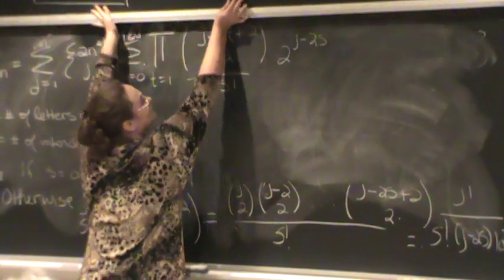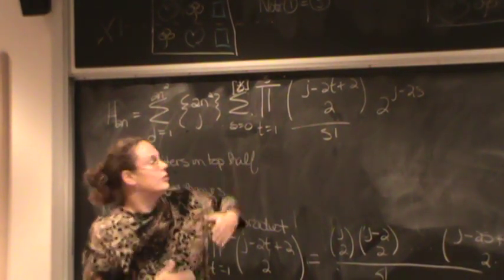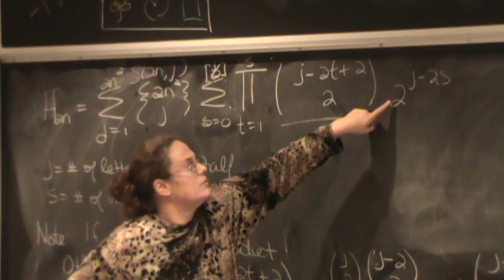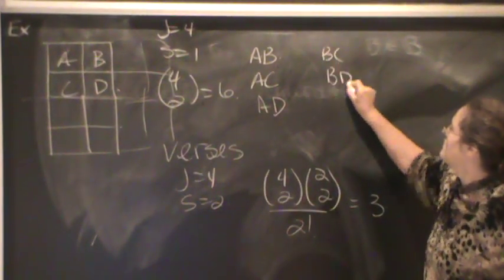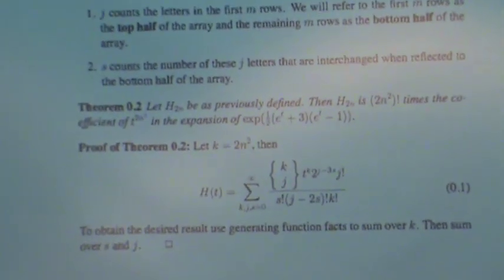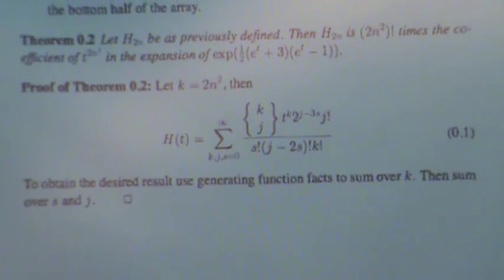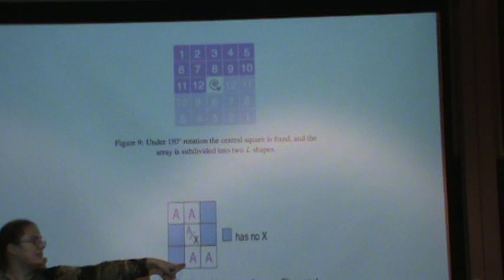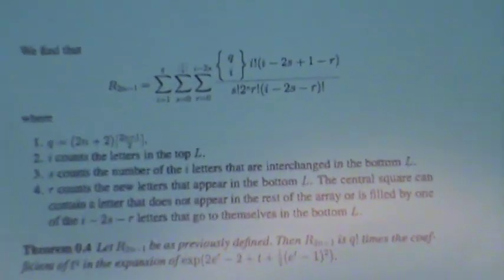Symmetrically Inequivalent Partitions of a Square Array3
Speaker: Jocelyn Quaintance, Rutgers University and West Virginia University
Title: Symmetrically Inequivalent Partitions of a Square Array
Abstract:
         The purpose of this talk is to introduce the concept of proper
arrays and methodologies on how to exactly enumerate these
objects. There are two main methods of enumeration, a cellular
automata and a generating function expression. This talk will
focus on combinatorial methods used to derived the generating
function formula. If time permits, I will describe the open
question which has been puzzling me for the past four years. No
background in enumerative combinatorics is assumed and this talk
will be accessible to students. So come and play with the cubes!